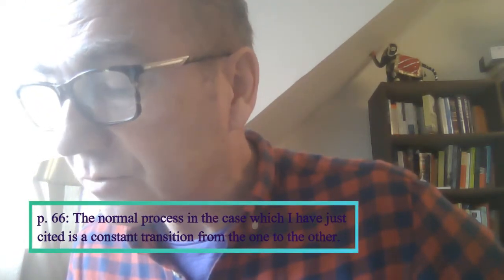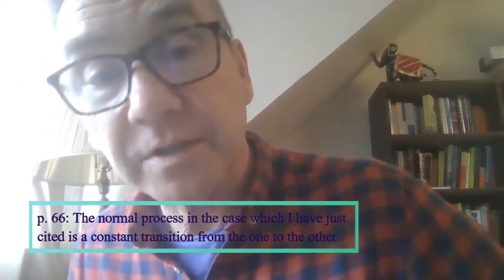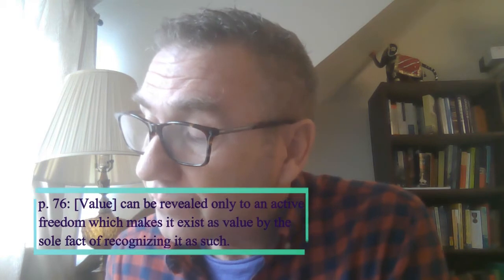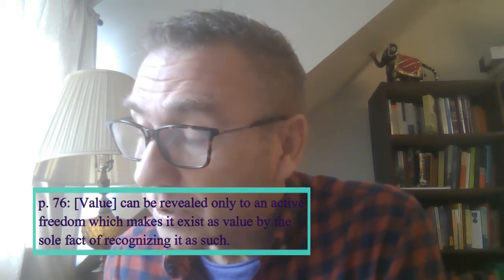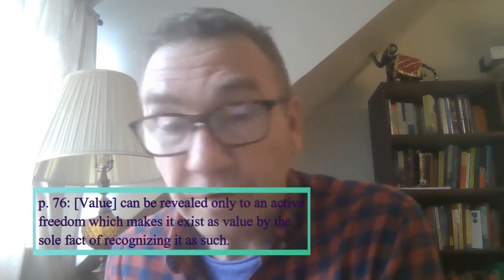Sartre, Being and Nothingness, 3: Freedom and Anguish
An interpretation of Sartre's *Being and Nothingness*, Part I, Chapter 1, "The Origin of Negation."

(I apologize of the uneven sound--only after recording did I discover a problem with my microphone.)